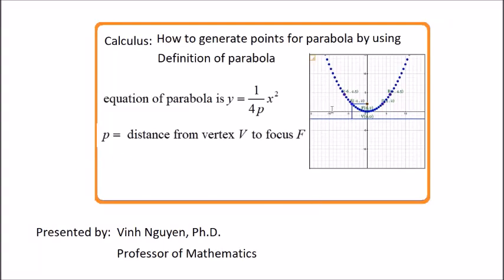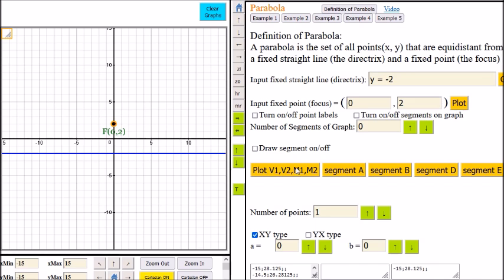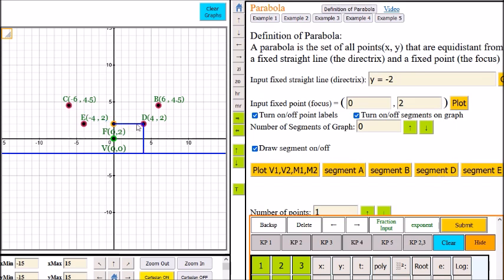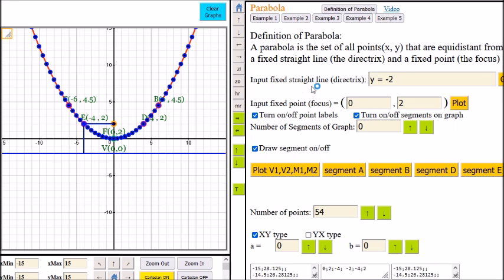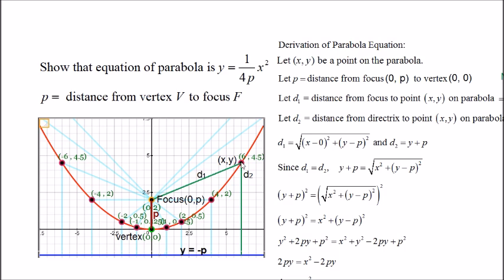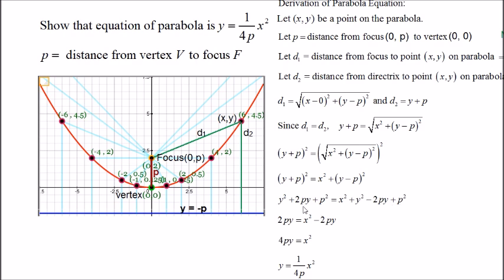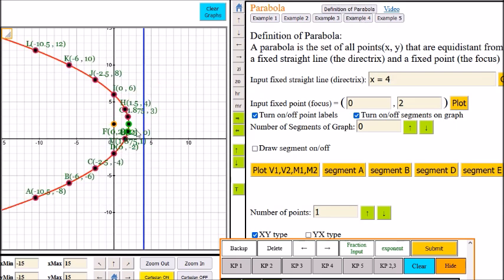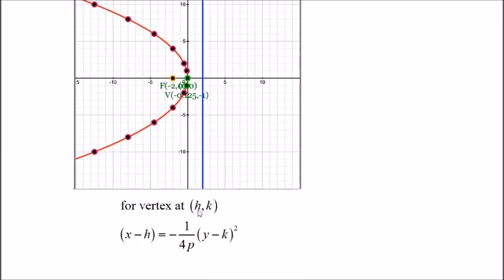Calculus (video 333): How to generate points for parabola by using definition of parabola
How to generate points for parabola by using definition of parabola